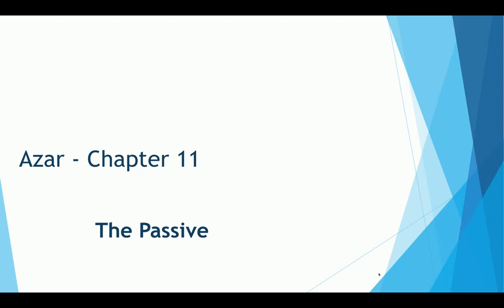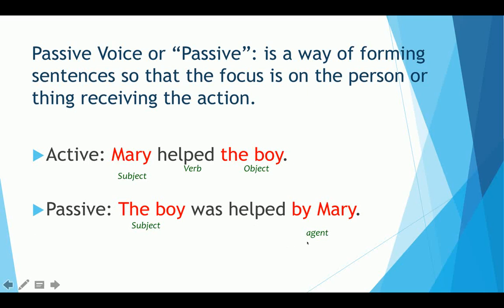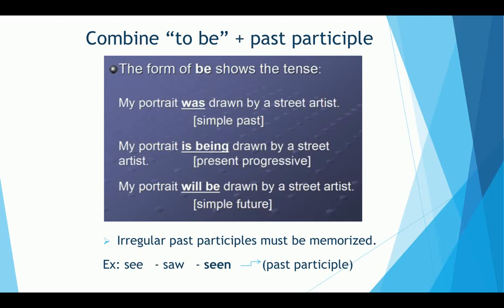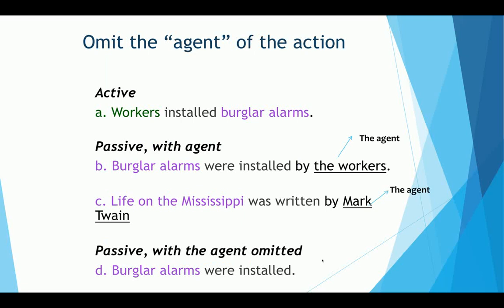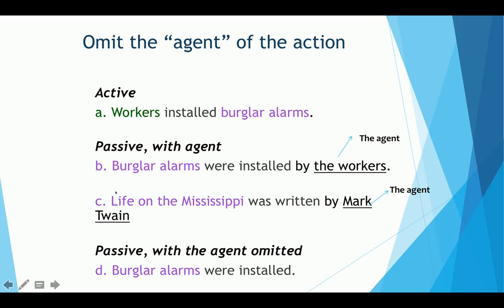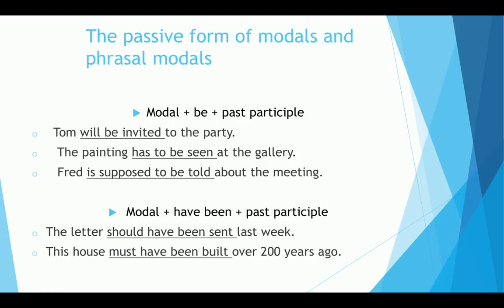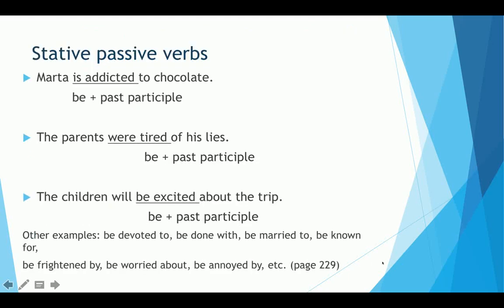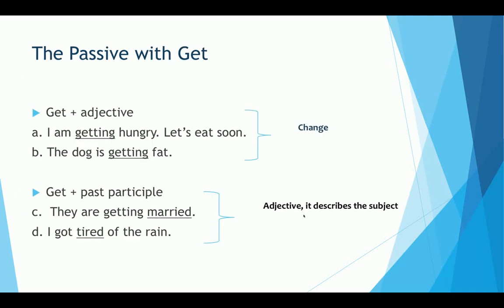Azar chapter 11